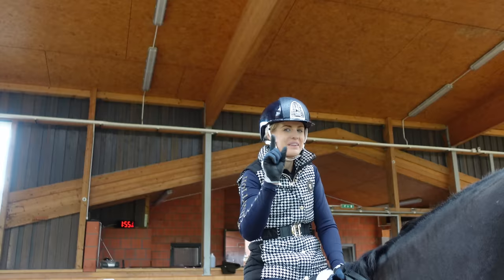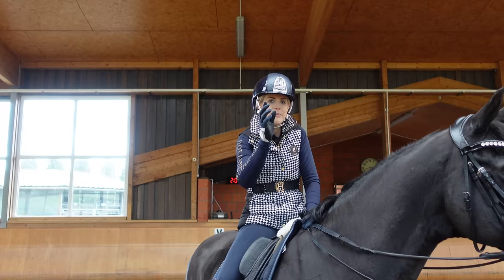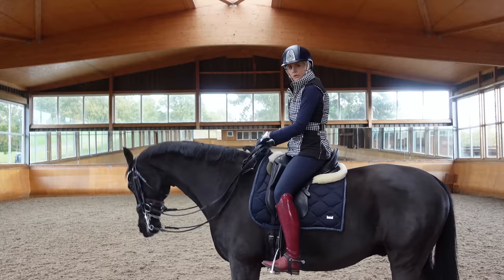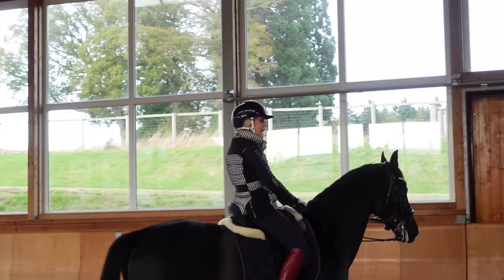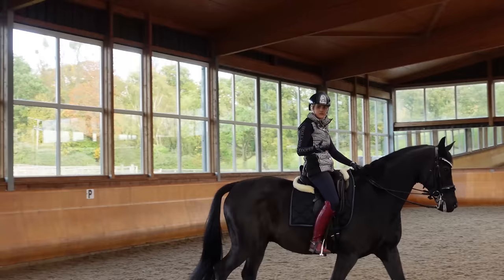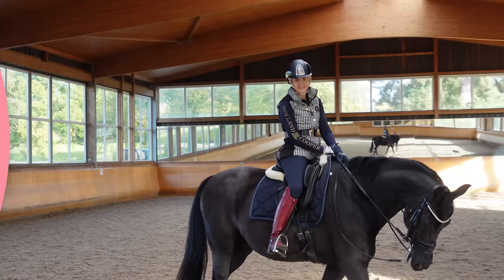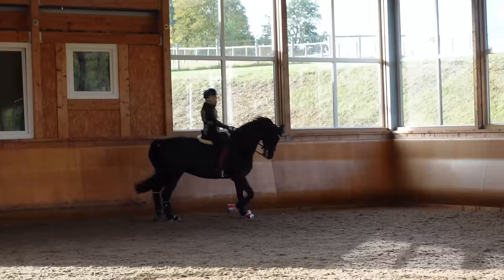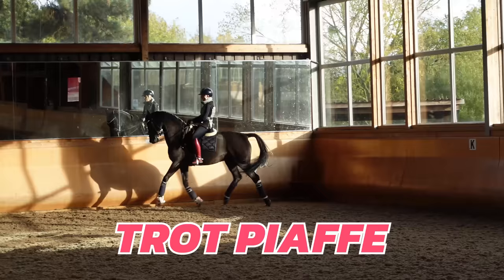How To Sit Trot Without Bouncing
YourRidingSuccess

You don't have to be a professional dressage rider to look like one! In this video I show you how to sit trot without bouncing, so you can look poised and in control. Try these tips today!

Natasha and Alicia have so much planned for you. In 2022, YRS gave away over $50 000 of prizes and giveaways. 2023 is going to be bigger and better!!!

Watch for Free in 2023:
-Fearless Mastery with Natasha
-Dressage Institute learnings with Alicia
-Behind the screen with Natasha moving towards her goal of 70% Grand Prix
-Real riders having lessons in real time with Alicia
-LIVE  Seminars with Alicia and Natasha

Join our memberships!

Fear Mastery
FREE WORKSHOP

See Alicia in real life on her World Tour!

alicia dickinson dressage,alicia dickinson,alicia dickinson dressage lessons,natasha althoff,your riding success,dressage institutehow to sit trot without bouncing, how to do sitting trot without bouncing, how to sit canter without bouncing, how to not bounce when trotting, how to sit trot without bouncing, how to do sitting trot without bouncing